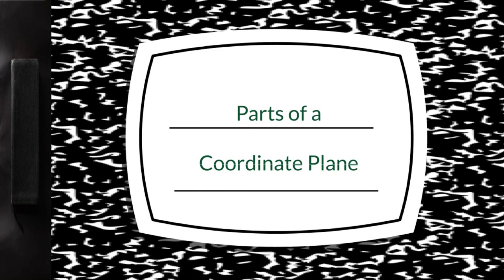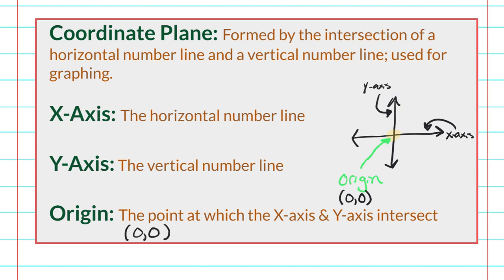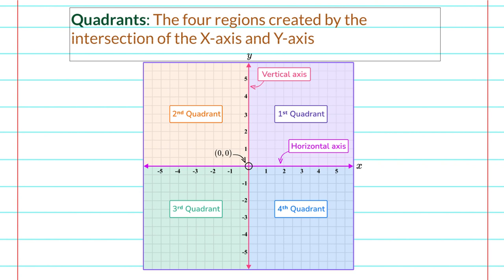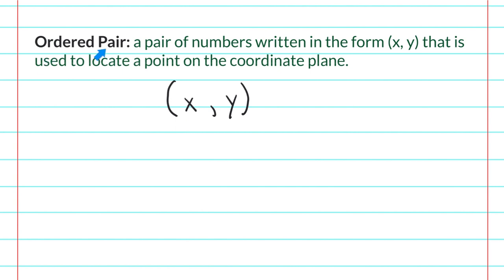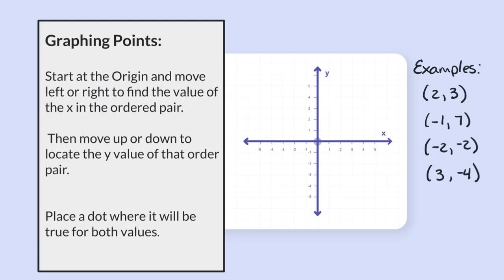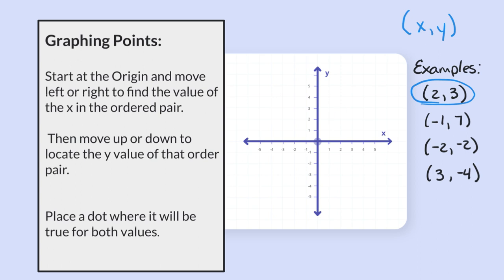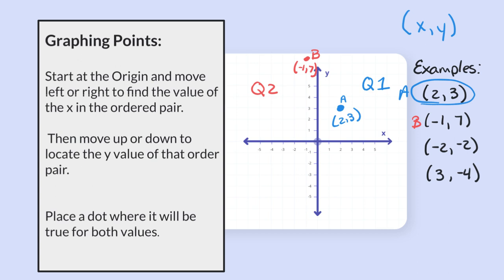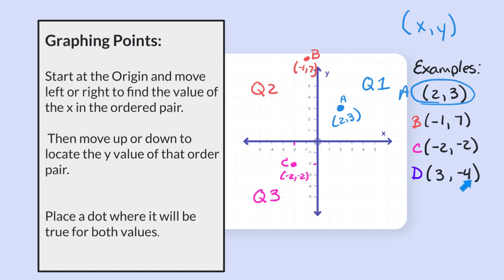Parts of a Coordinate Plane 7 8